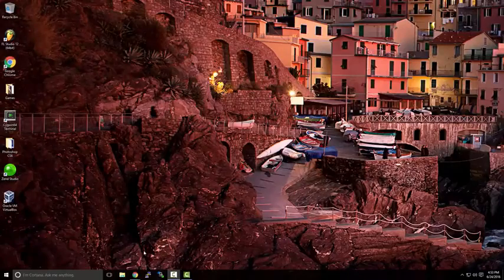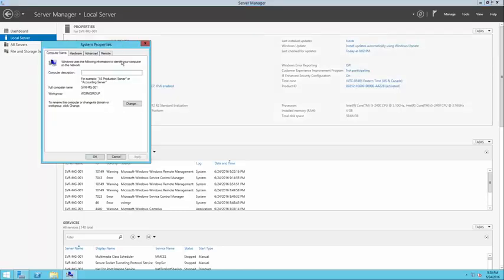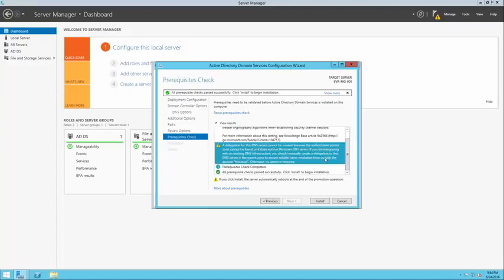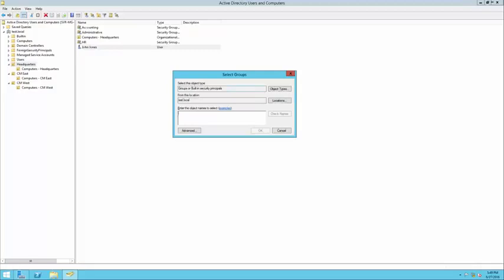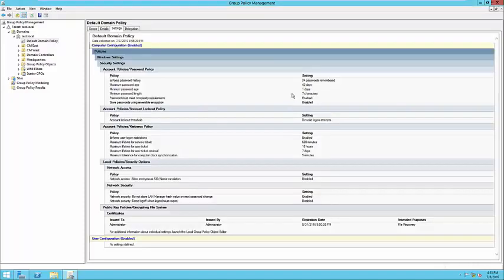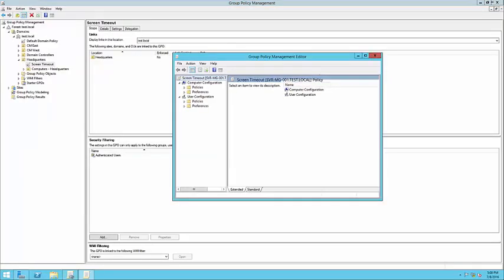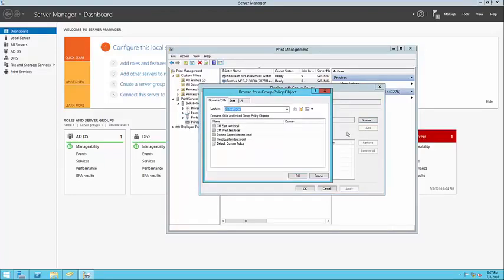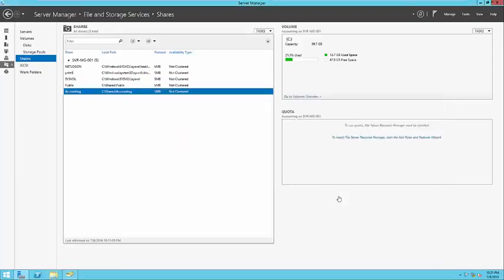Windows Server Administration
Windows Server Administration for Beginners
Understanding Active Directory and Group Policy

MTA: Windows Server Administration Fundamentals
Examen 98-365: Windows Server Administration Fundamentals

Présentation de la formation
Windows serveur 2016 (mode graphique)
Gestion à distance
Server Core 2016
Nano Server
Docker et Conteneurs Windows
Gestion des licences Windows